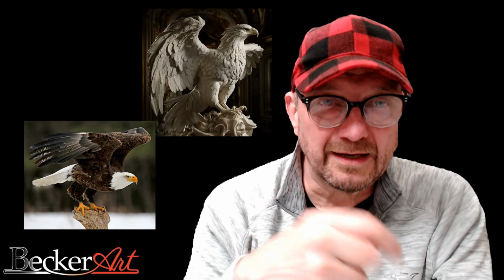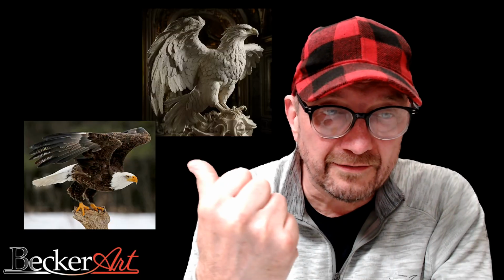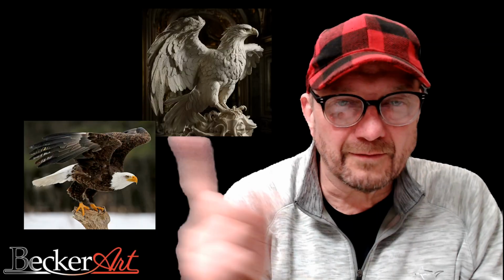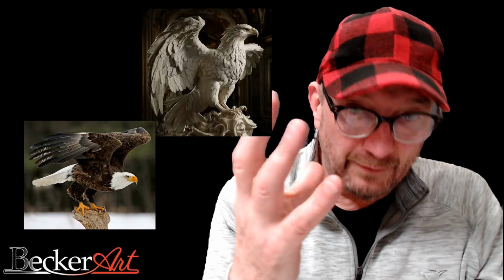Why Drawing & Painting from Statues Is BETTER Than colored Photos (Watercolor Tips for Beginners)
Want to improve your watercolor painting fast? Start with statues and sculptures!
In this video, I’ll show you why drawing from real 3D objects—like statues—is more effective than using color photos, especially for beginners. 🗿✨

When you remove the distraction of color, you focus purely on SHAPE, FORM, and VALUE—essential skills for mastering watercolor painting. I’ll explain how this method trains your eyes and hands to truly see the subject and translate it confidently into art.

🎨 Perfect for beginners or anyone looking to build a solid foundation in drawing and watercolor painting.